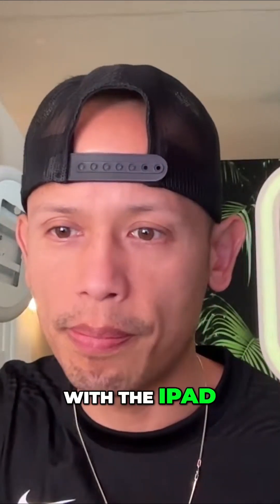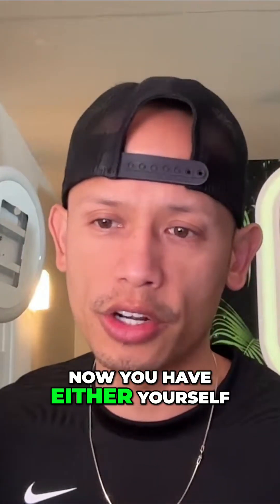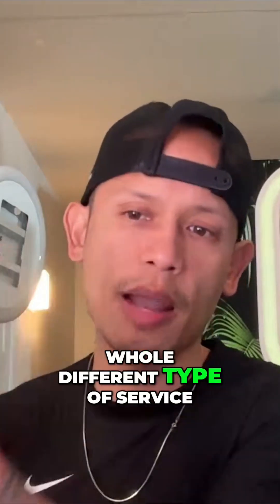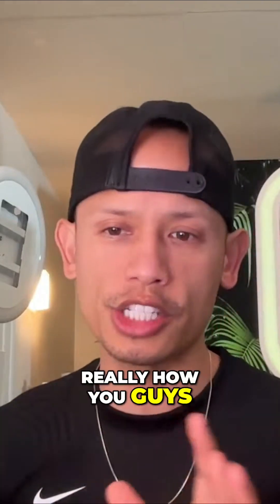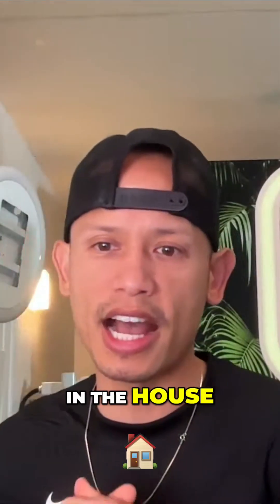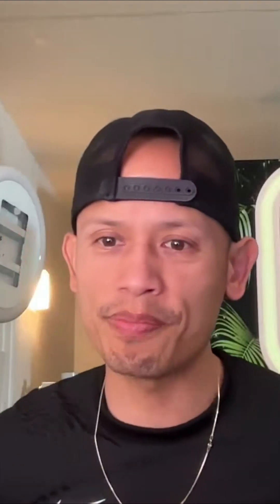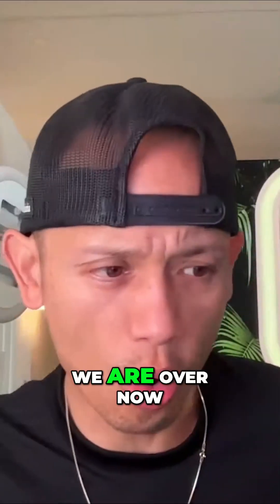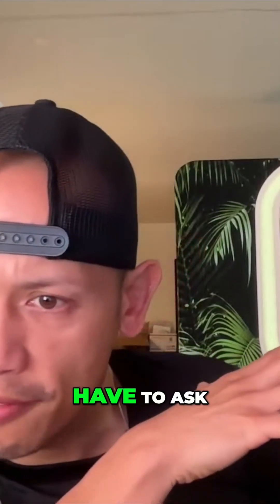Maximize Your Profit with DSLR Photo Booth: Tips for a Successful Business